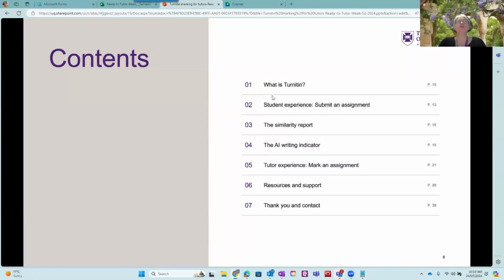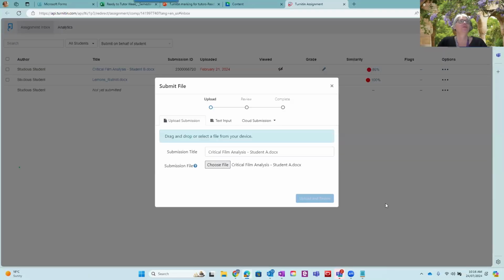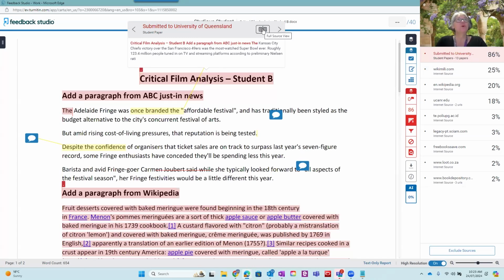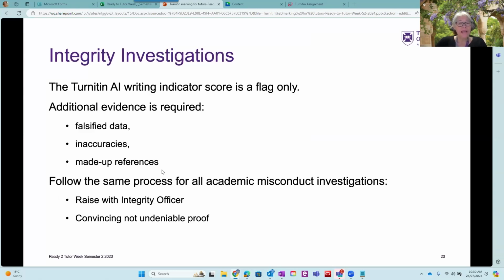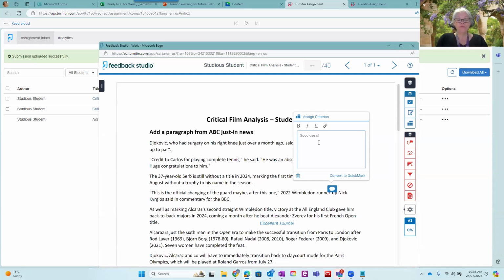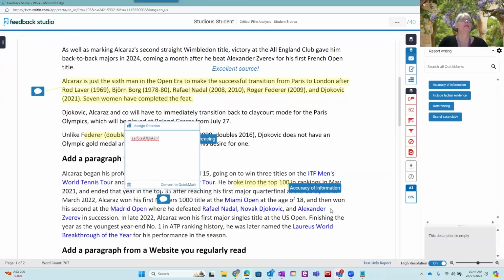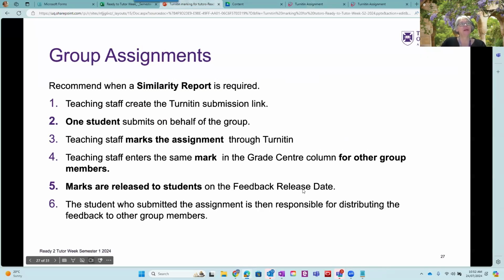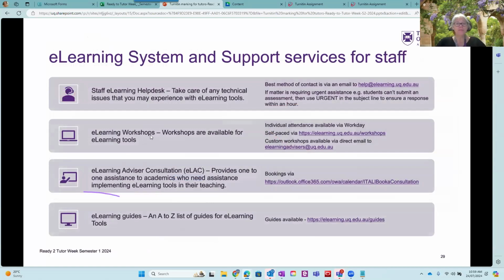Turnitin Marking for Tutors | Ready to Tutor Week S2, 2024